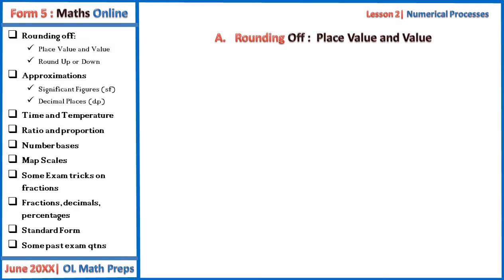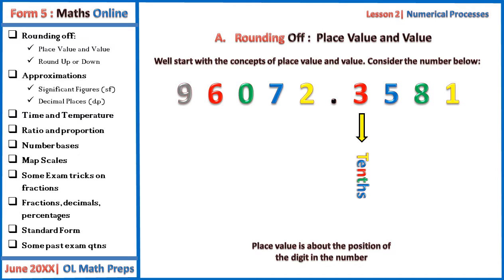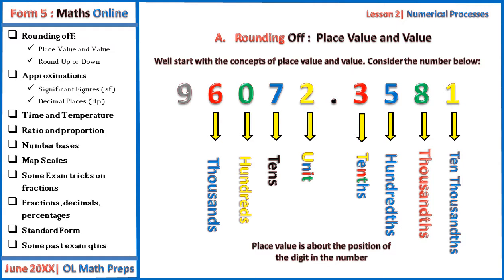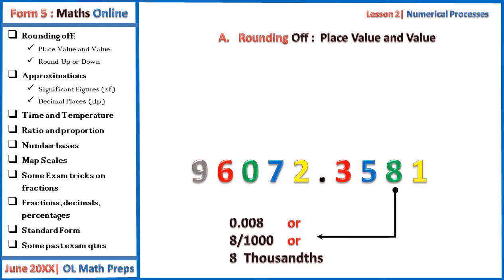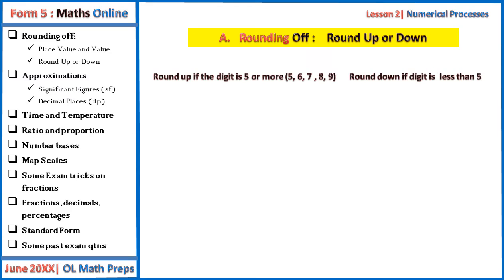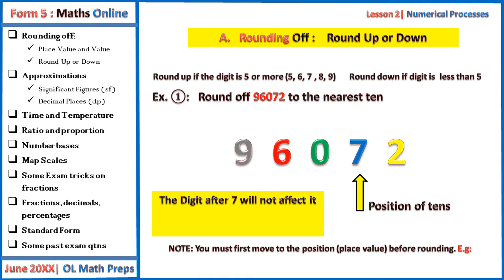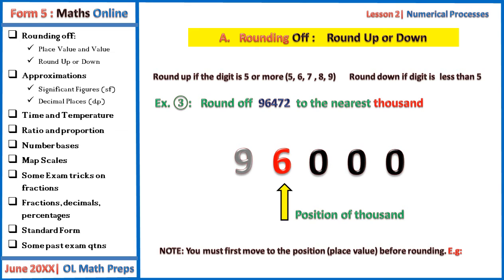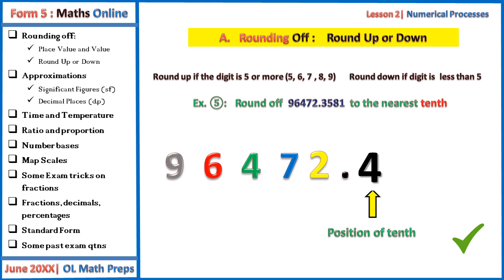Lesson 02a Number Processes Maths Panel O Level Preps